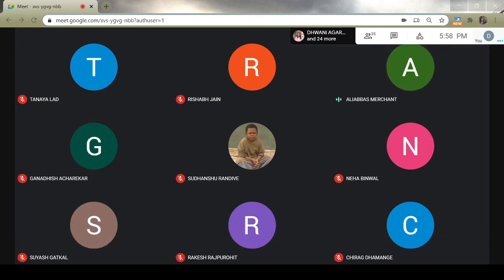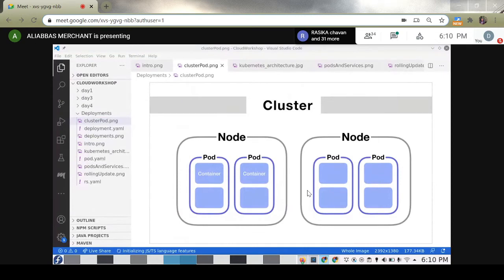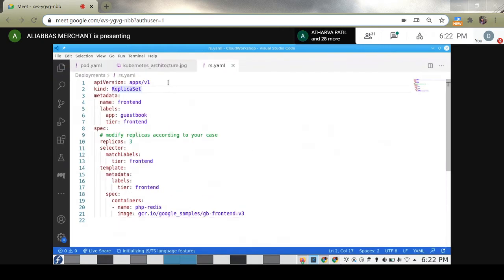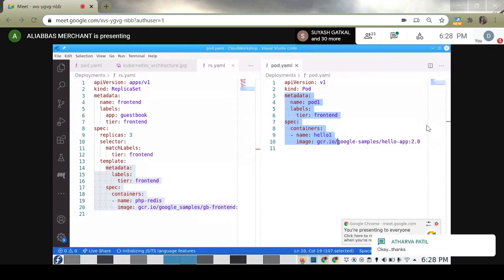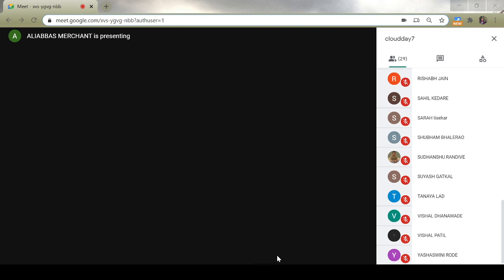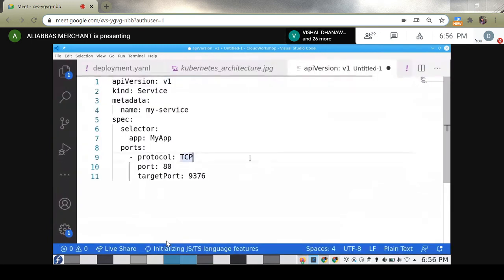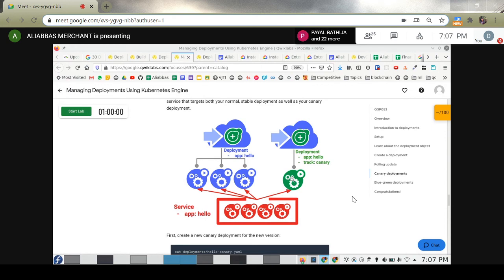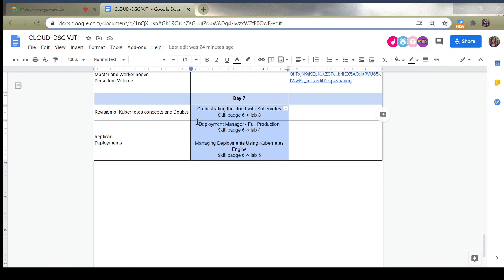Cloud Study Jam Day 7 | DSC VJTI